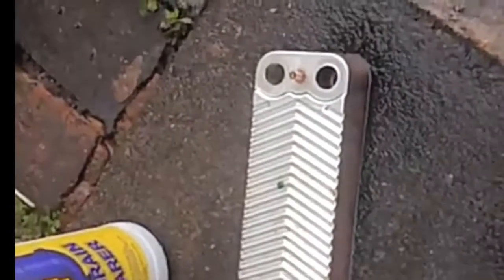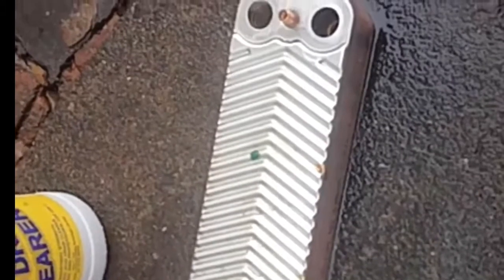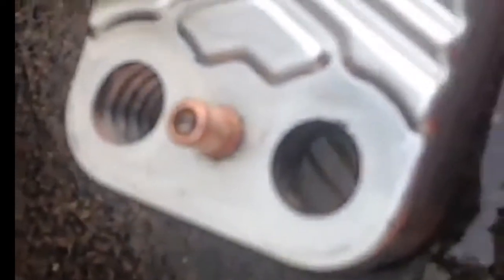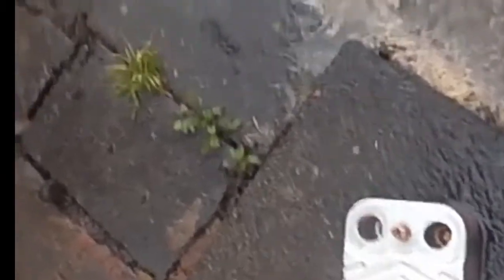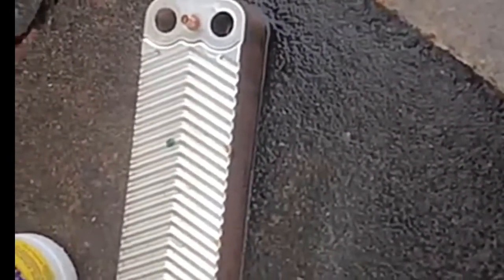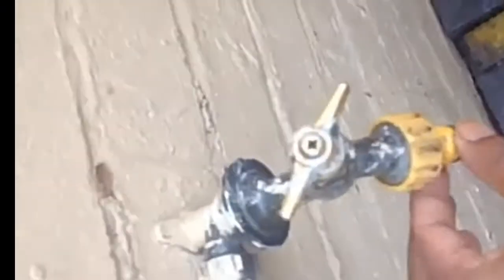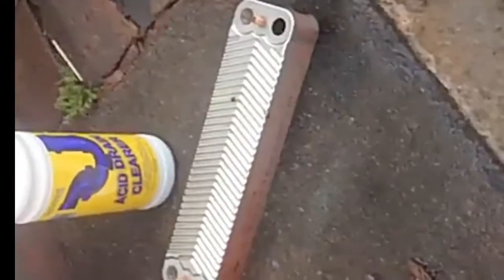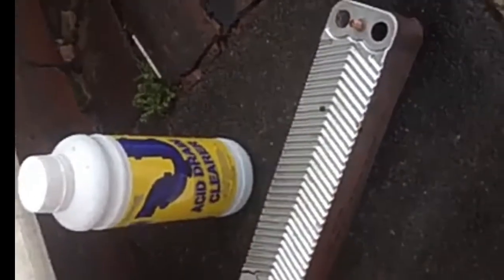Blocked Plate Heat Exchanger part 1/3